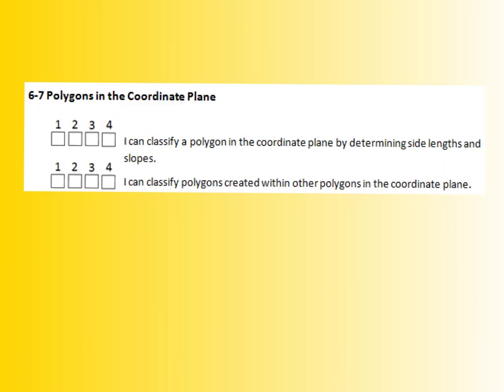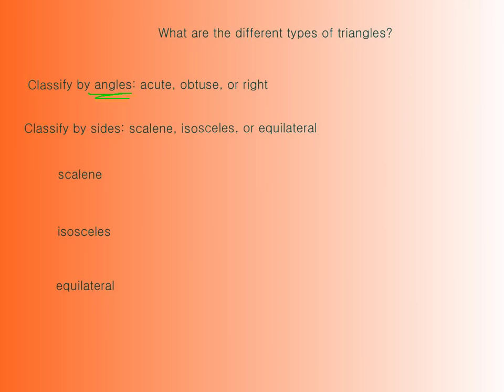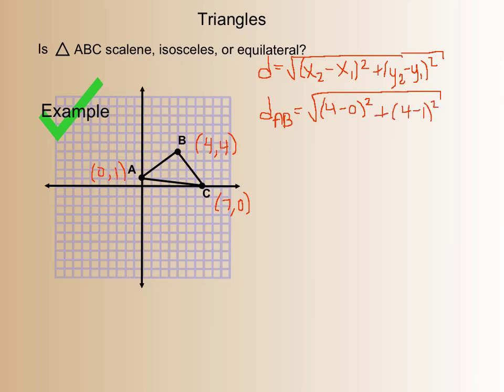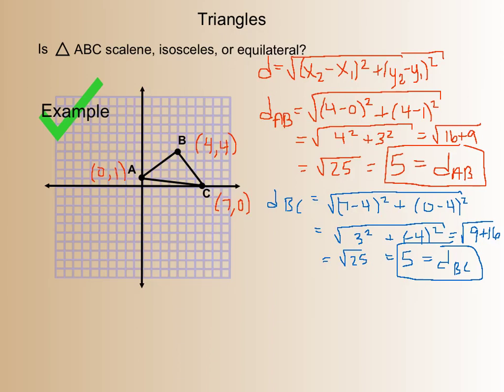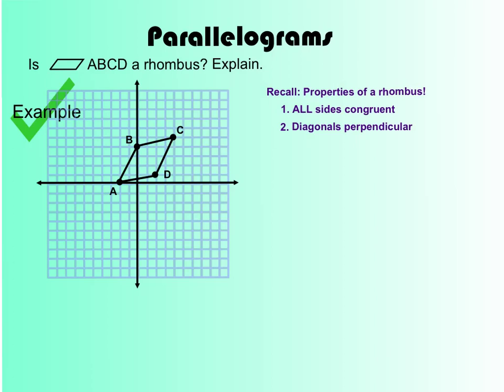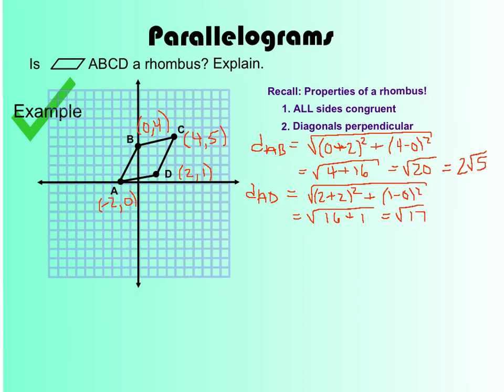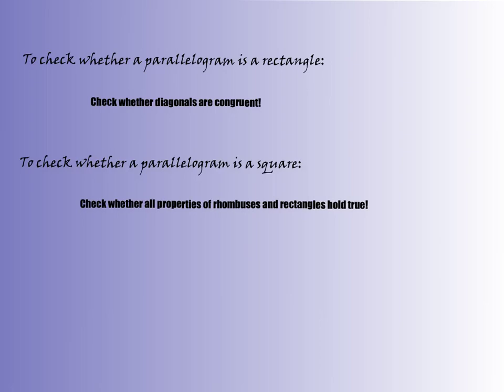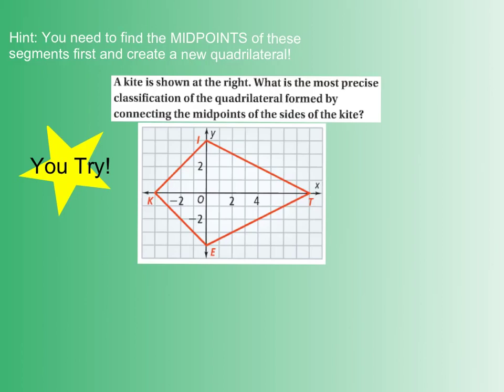6-7 Polygons in the Coordinate Plane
I can classify a polygon in the coordinate plane by determining side lengths and slopes.
I can classify polygons created within other polygons in the coordinate plane.